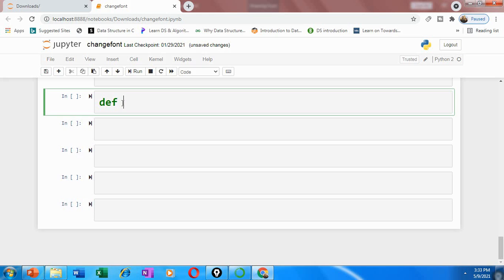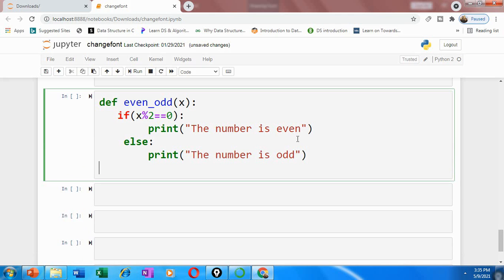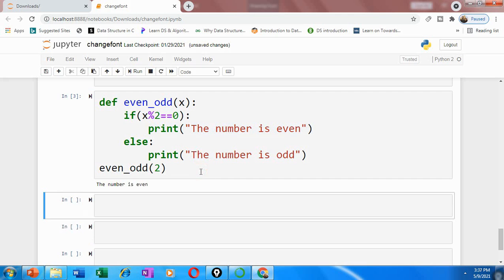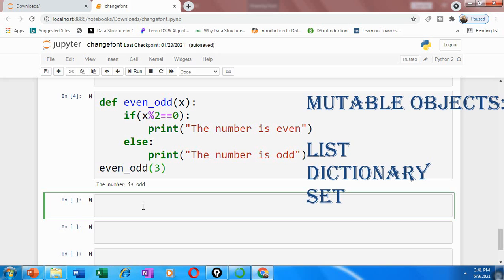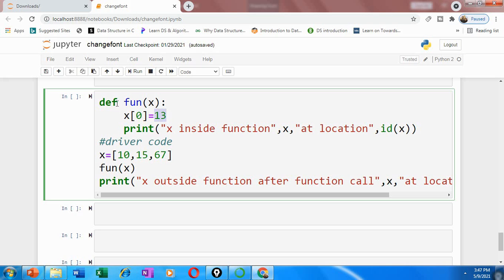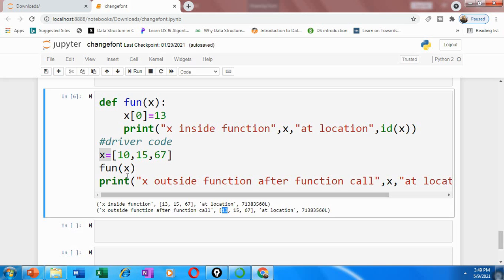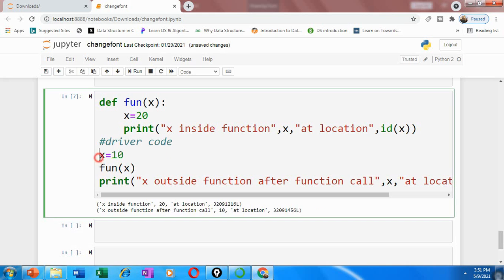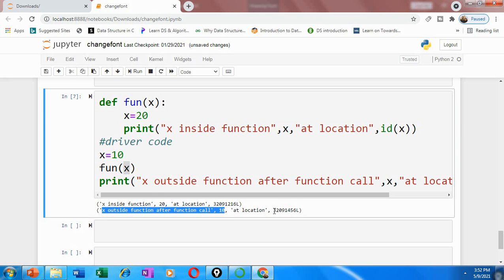Topic 11: Passing values to funtions|Pass by value/pass by reference/pass by object reference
This video explains passing arguments to functions in python.The pass by object reference concept is explained in detail.